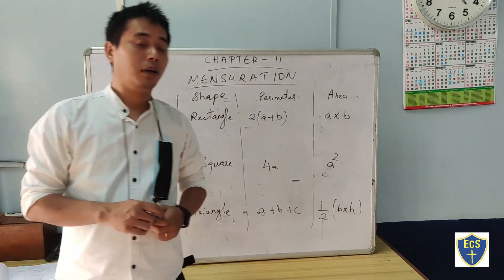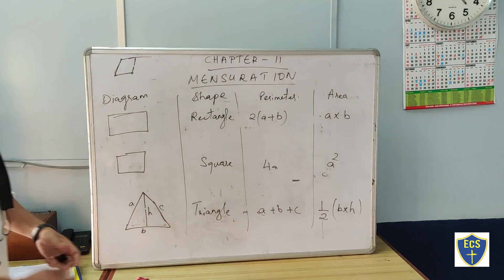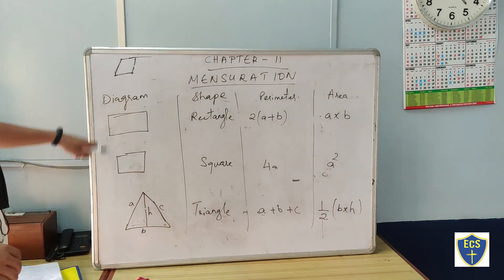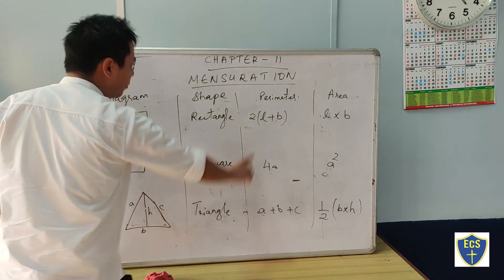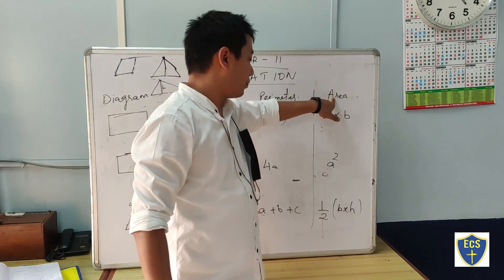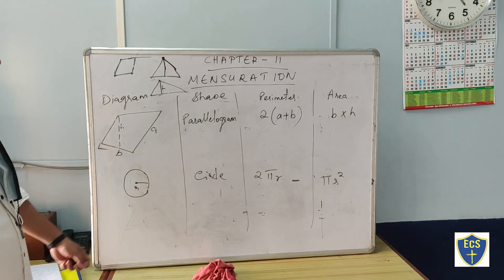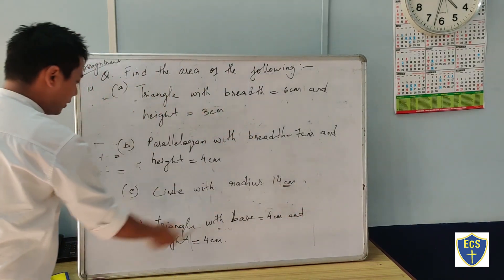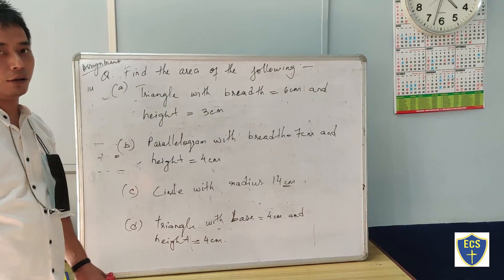Class VIII Maths-II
Chapter-II
MENSURATION